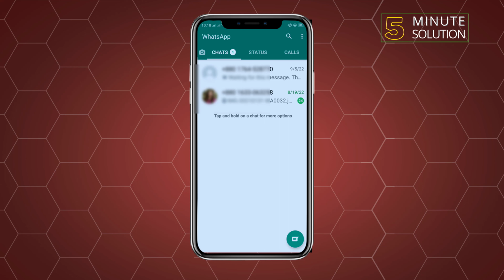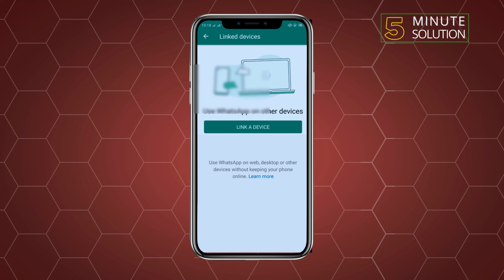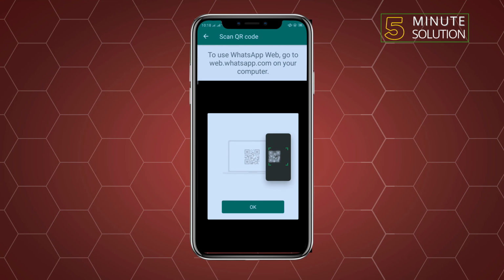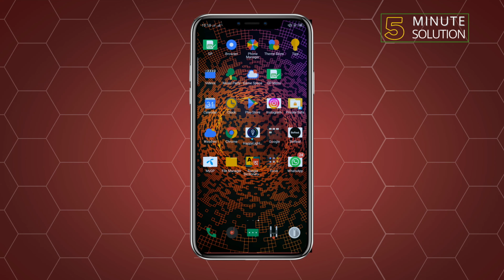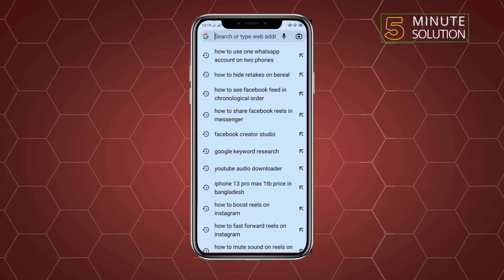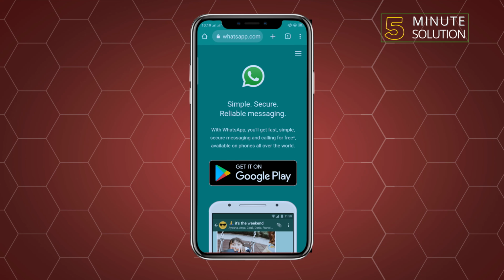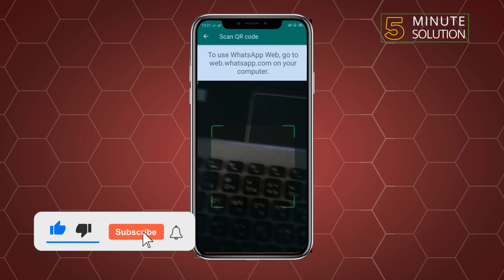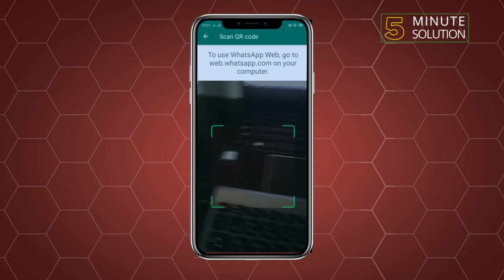How to use one whatsapp account on two phones 2024 (Quick & Easy)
There is no option to have a WhatsApp account with two phone numbers. If you attempt to frequently switch your WhatsApp account between different devices, at a certain point, you may be blocked from re-verifying your account. Please don't repeatedly switch between different devices and numbers.

▼ Related Keywords ▼

"how to use one whatsapp account on two phones without whatsapp web"
"how to use whatsapp on two phones with same number"
"how to use one whatsapp account on two phones without scanning"
"how to duplicate whatsapp on another phone"
"how to use one number in two phones"
"clone whatsapp same number"
"how to use another whatsapp account in my phone"
"one whatsapp in two phone apk"